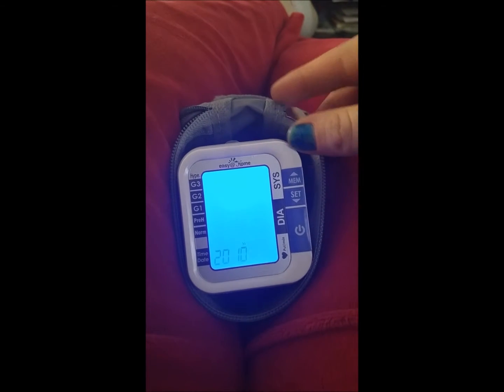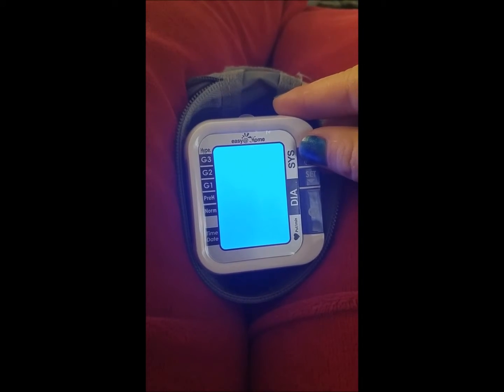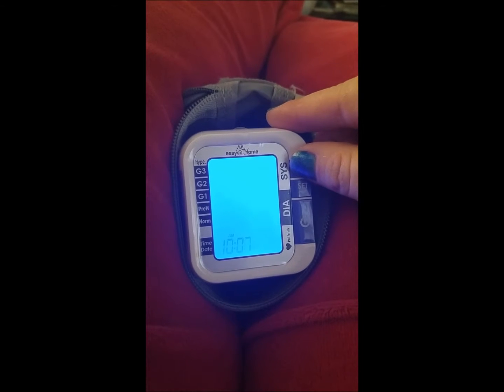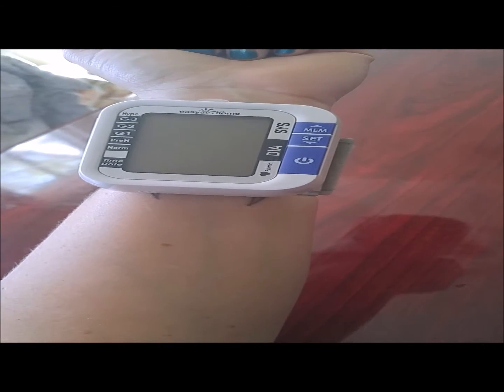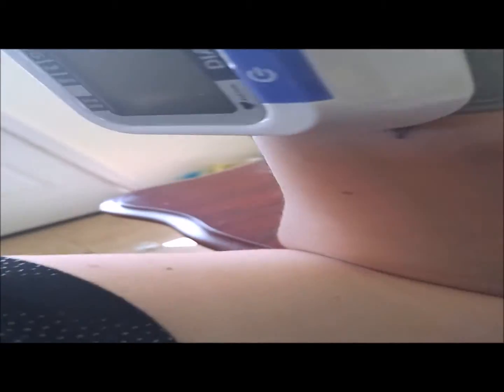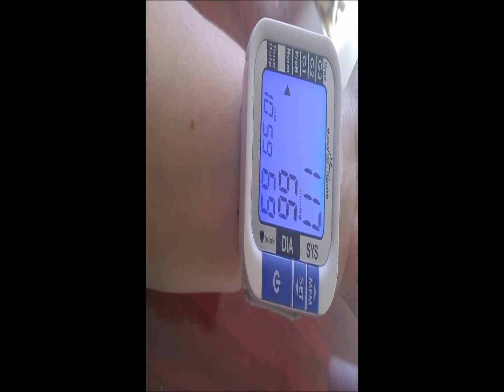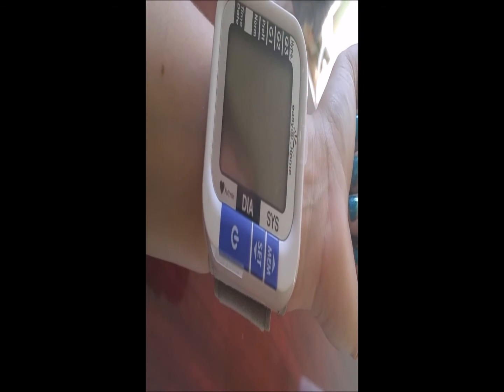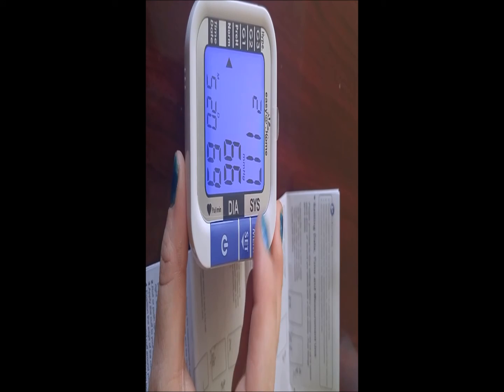easy bp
This video is my review for the Easy @home BP Monitor. I found it easy to use and set up. If you are in need of a small portable monitor that is easy to use here is the amazon link to the product

( I did receive this product at a reduced price or free for and HONEST review) ( I have been having issues with the way videos are loading I hope to have this resolved soon)